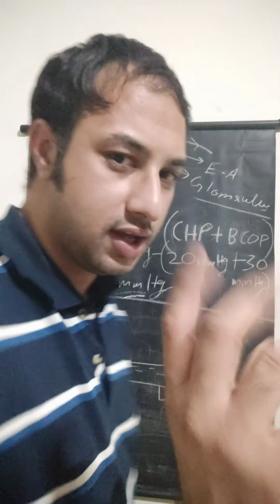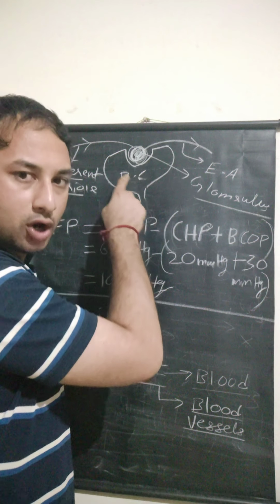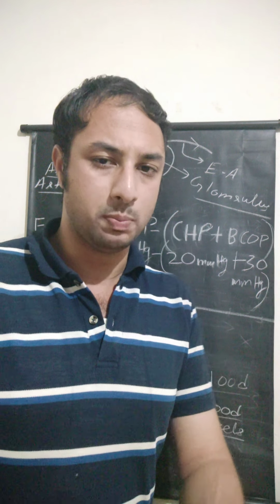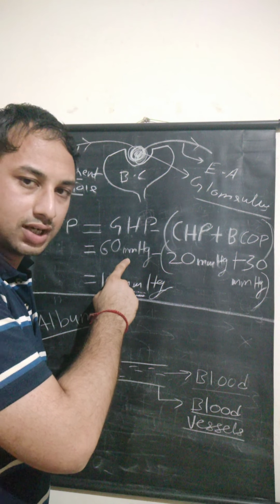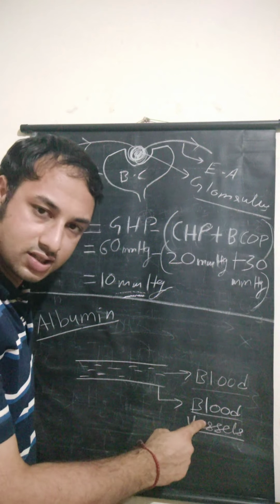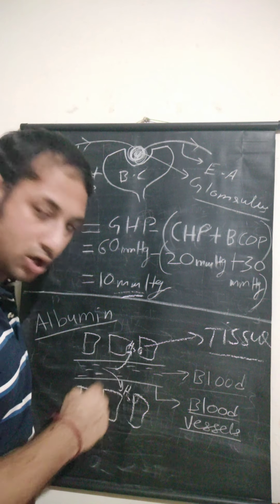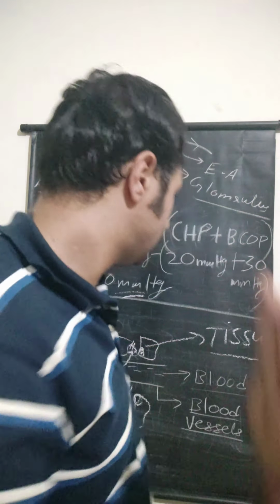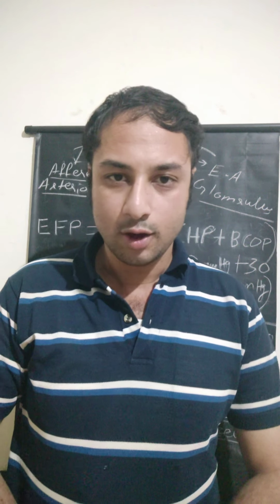EFFECTIVE FILTRATION PRESSURE IN URINE FORMATION BY SAKET SIR FOR NEET